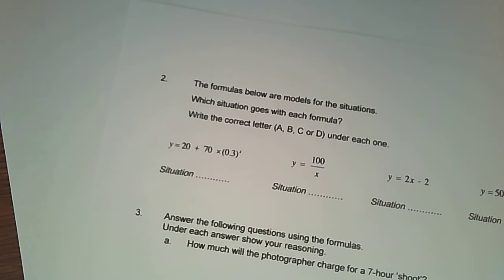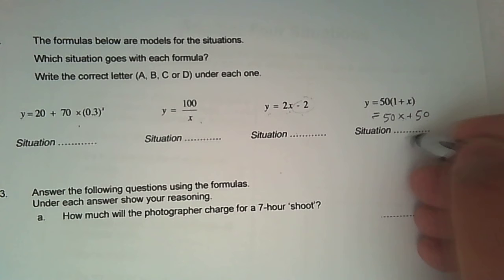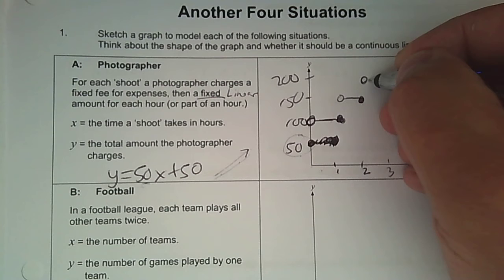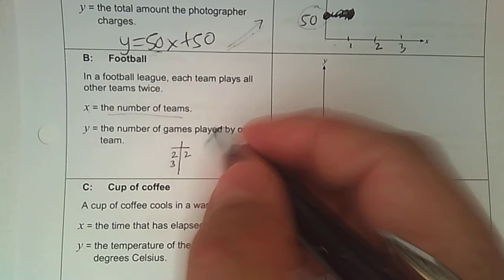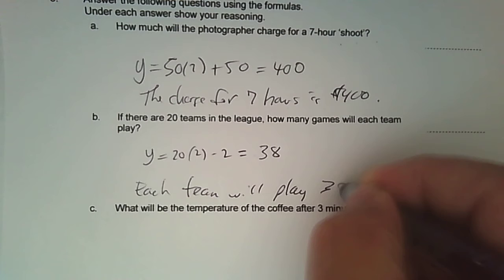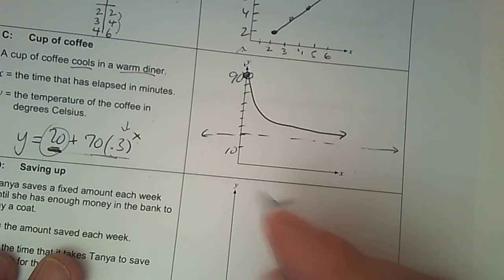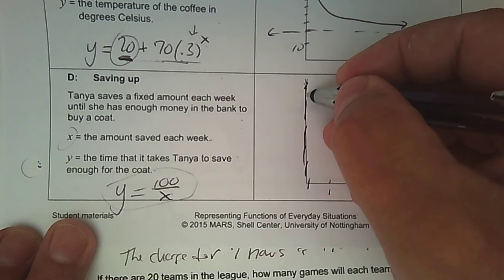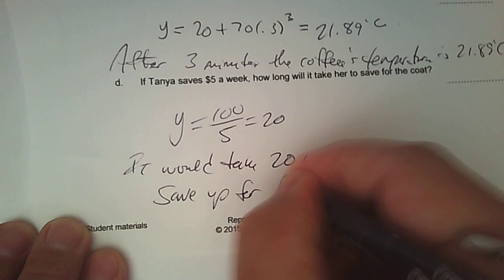Modeling 3 situations Part 4